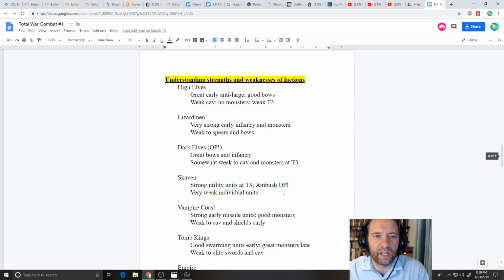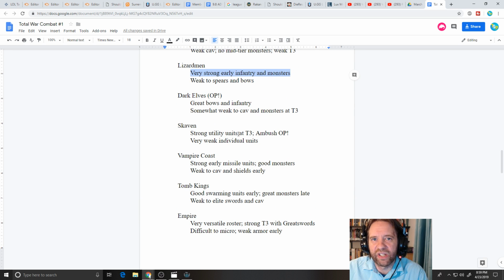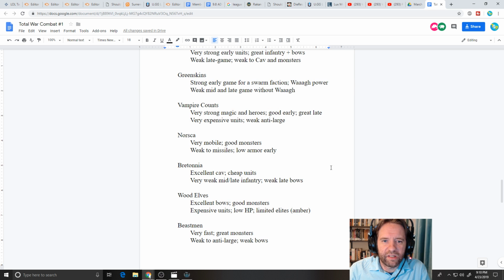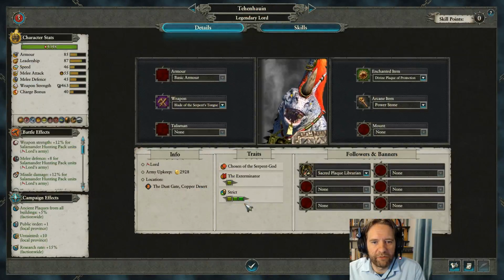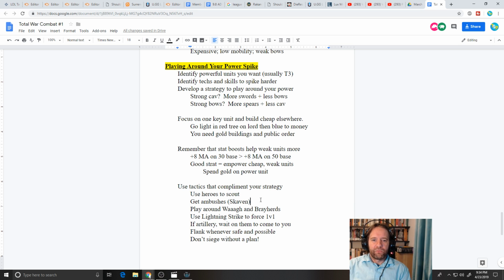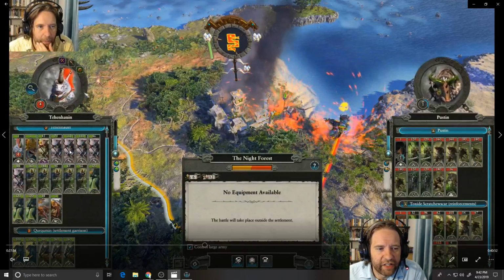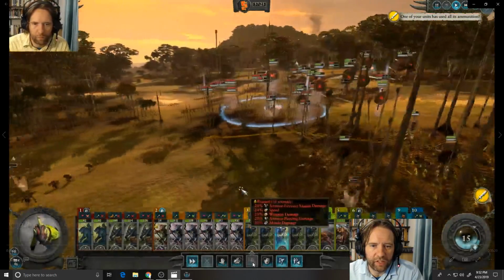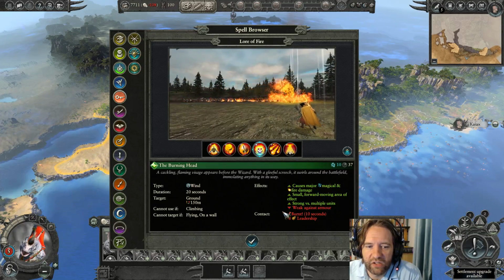Warhammer Best Battle Tactics Guide In-depth -- Total War: Warhammer II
Welcome friends!  This video how to optimize your combat in Total War: Warhammer.

1:00 = Overview of Faction Strengths and Weaknesses
28:00 = Understanding Power Spikes and Win Conditions
51:00 = How to Micro in Battle and Combat Tactics

$25 Donation = In-Depth Guide for a champion or topic of your choice (also TW: Warhammer)

I stream starting at 9:30 PM EST every day.  Come join the conversation and hang out with the wonderful community we are building.